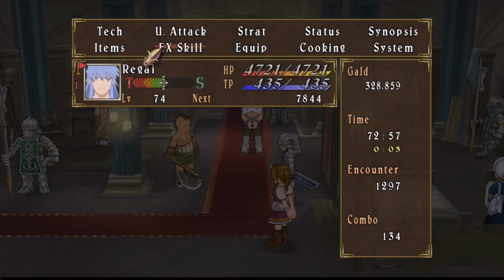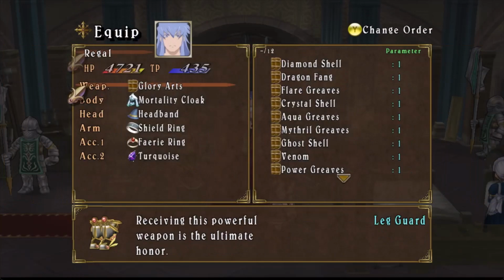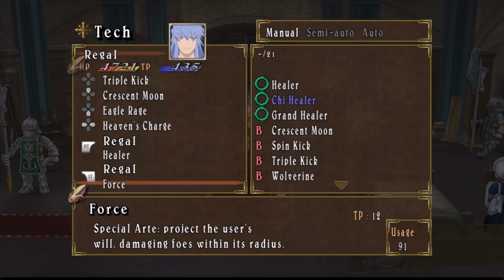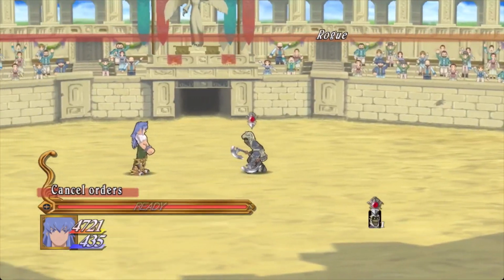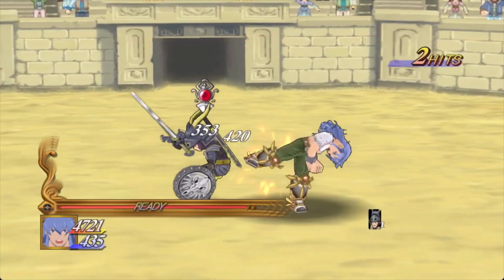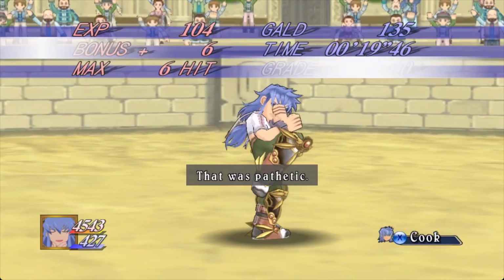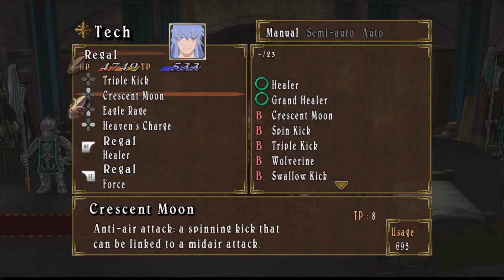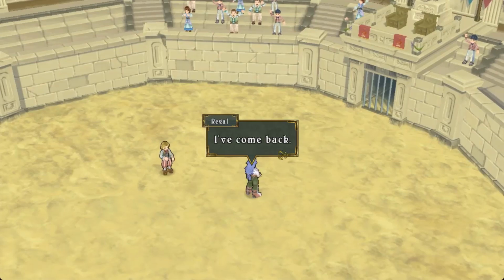Coliseum Challenges - Beginner Singles with Regal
After Presea, Regal is next in the coliseum line. He has such an easy time that the most eventful part was rediscovering that Regal has special dialogue if he enters the coliseum with his Coliseum title.

Normal Mode Fights start at 2:39.
Mania Mode Prep starts at 4:59.
Mania Mode Fights start at 6:15.